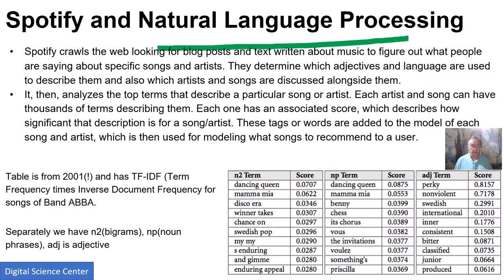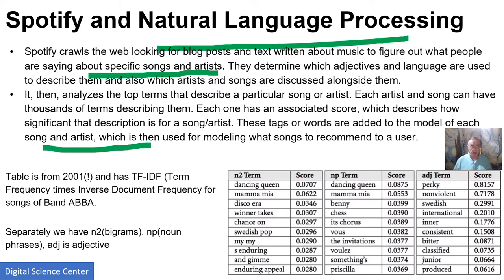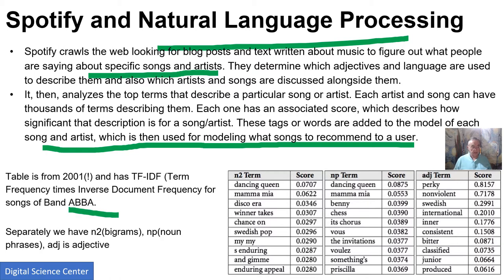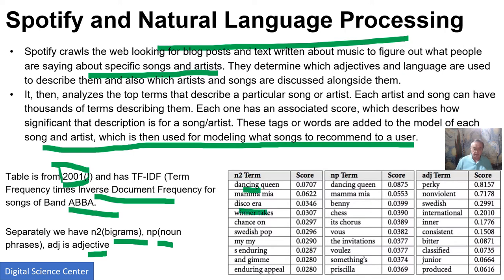AI in Commerce E: Recommender Engines, Digital media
AI in Commerce
AI-First Engineering, Deep Learning
e-commerce and the transformation of “Bricks and Mortar”
E: Recommender Engines, Digital media